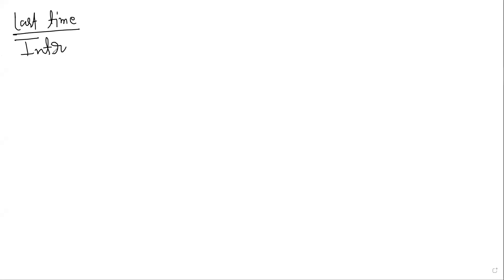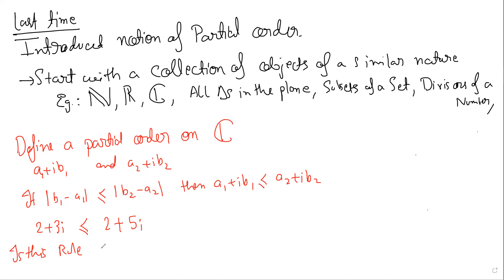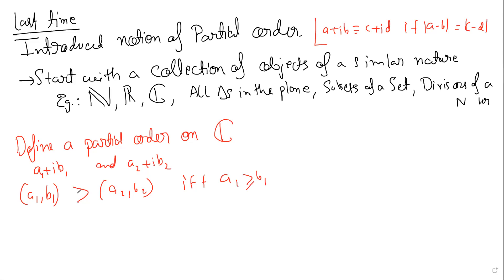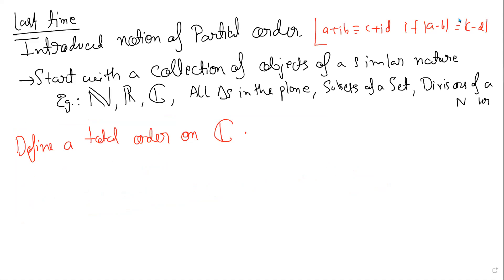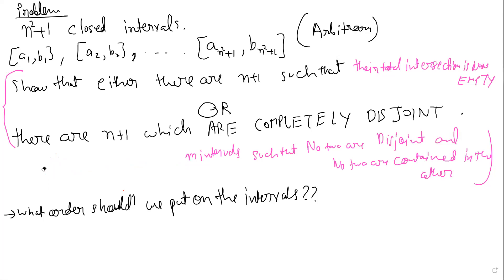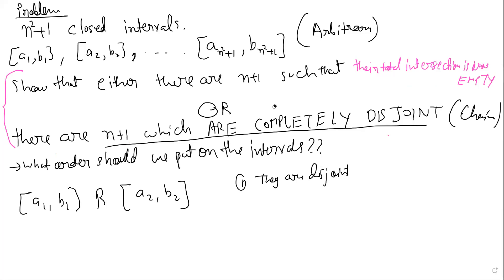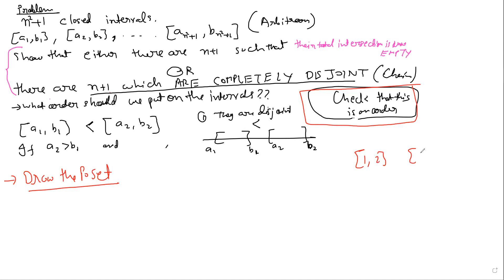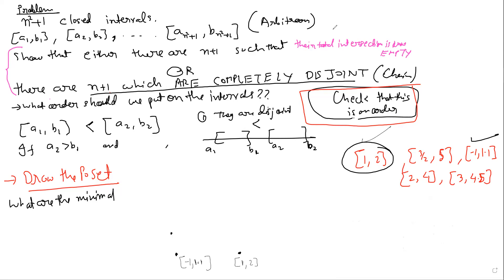Partial Orders 2: Examples and decorating sequences with Partial orders, Erdos-Szekeres type theorem